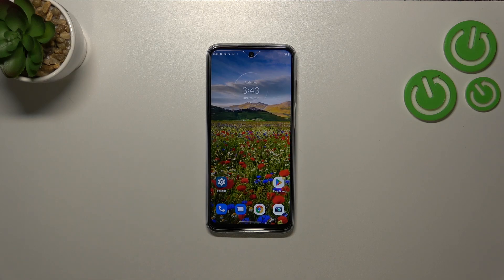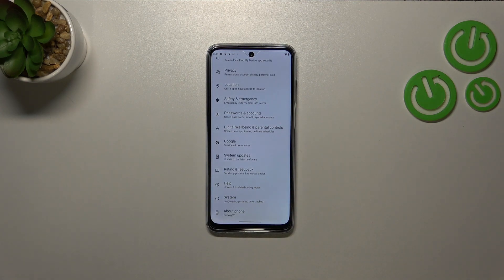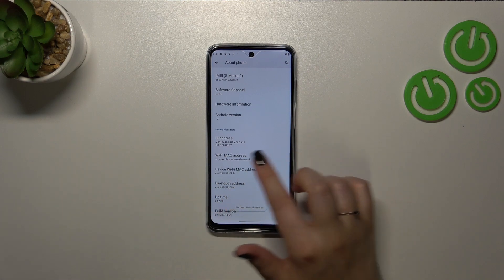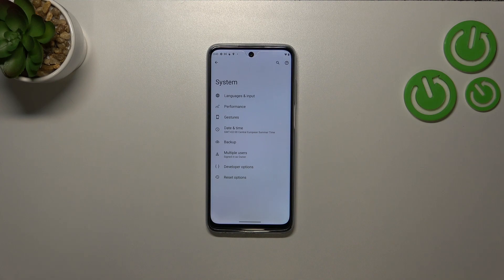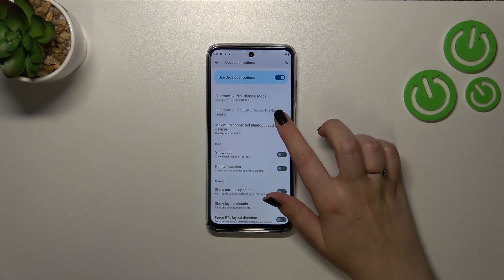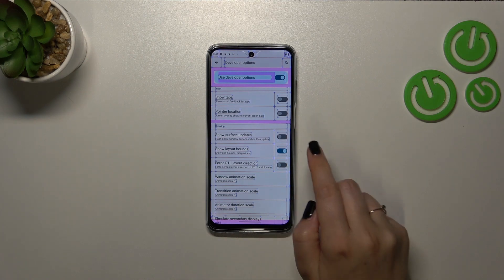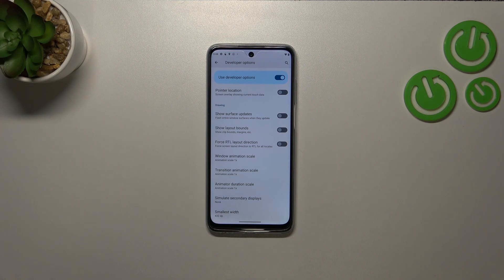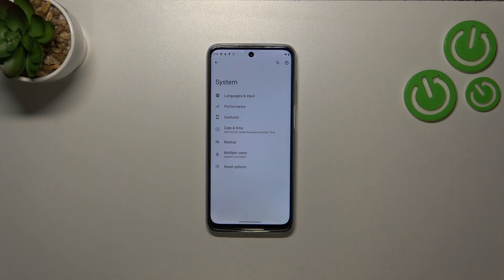How to Enable Developer Options on MOTOROLA Moto G32?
Unlock the hidden potential of your MOTOROLA Moto G32 smartphone by enabling Developer Options with this comprehensive tutorial. Developer Options provide advanced settings and debugging features that allow you to customize and optimize your device's performance, install custom software, and develop Android applications. In this step-by-step guide, we will walk you through the process of enabling Developer Options on your MOTOROLA Moto G32. From enabling USB debugging to exploring advanced options like animation scaling and OEM unlocking, you'll gain access to a wealth of tools and settings to enhance your Android experience. Discover the power of Developer Options and take full control of your MOTOROLA Moto G32 device.

How to Activate Developer Options on MOTOROLA Moto G32?
How to Use Developer Options on MOTOROLA Moto G32?